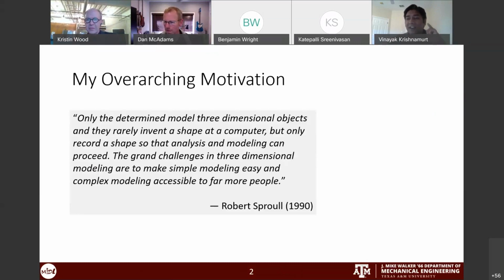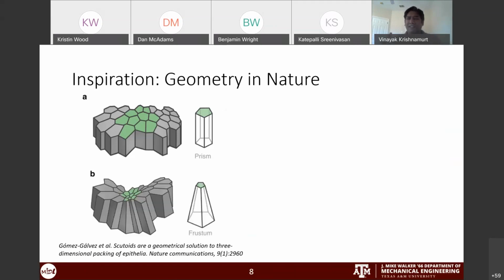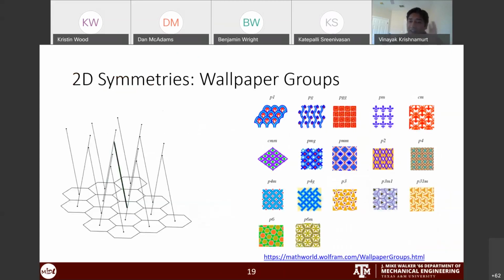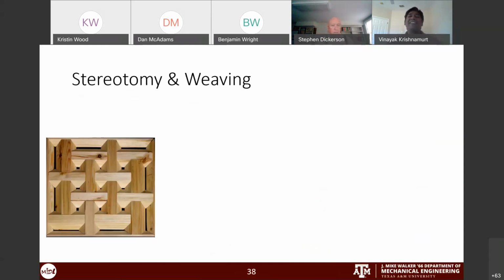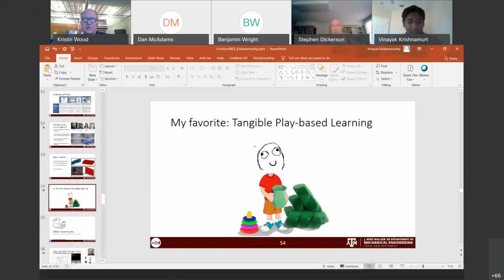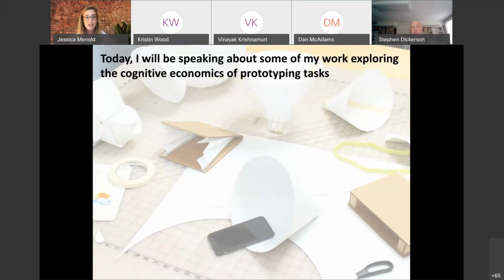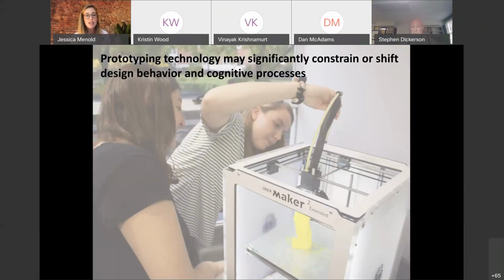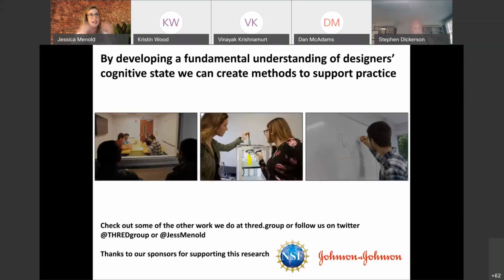Frontiers in Mechanical Engineering and Sciences: Week 3- Design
Watch the third Frontiers in Mechanical Engineering and Sciences webinar as Jessica Menold, Penn State, presents her talk titled "Opening the blackbox: Towards a deeper understanding of design cognition" followed by Vinayak Krishnamurthy, Texas A&M University delivering his presentation titled "Partitive solid geometry and other adventures in digital design ideation."

The seminar was moderated by Kristin L. Wood,  Senior Associate Dean of Innovation and Engagement and Executive Director, Comcast Center, University of Colorado Denver.

For more about the webinar series, which takes place every Friday at 3:30 pm EST and features speakers from nine different universities,